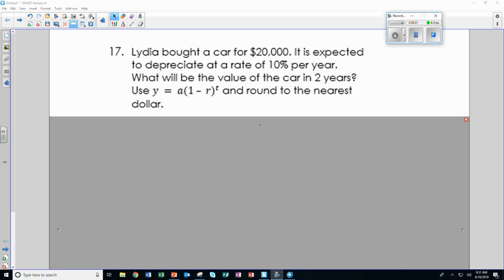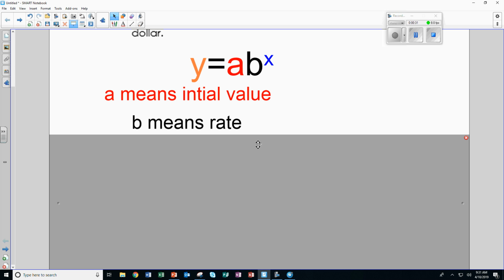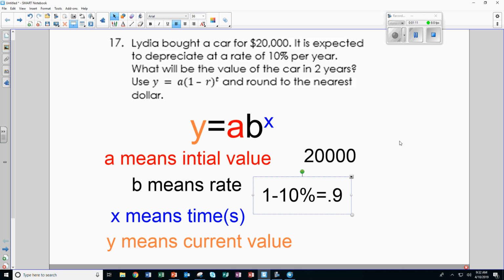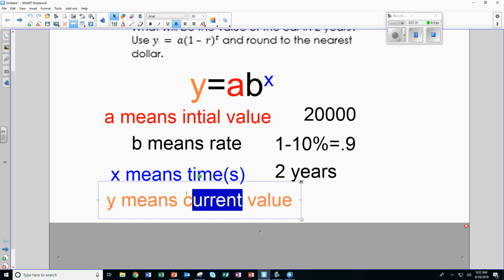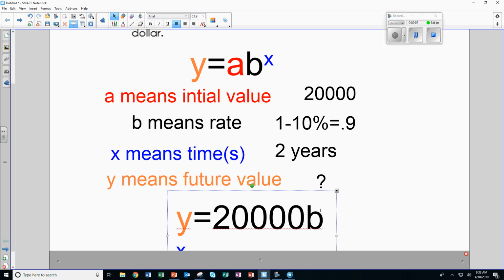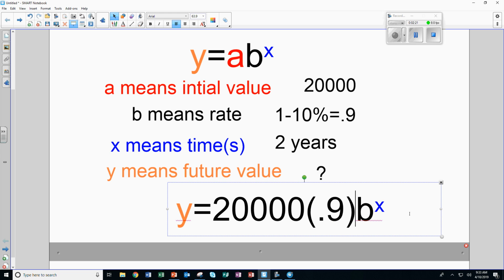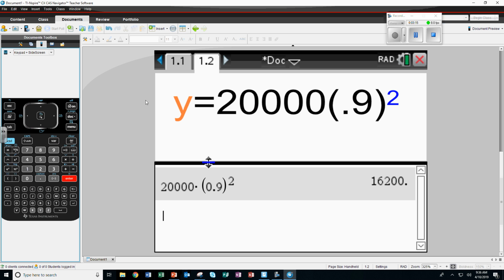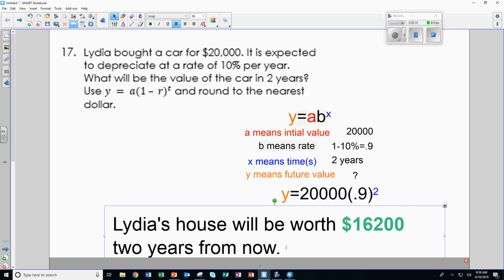Exponential decay p17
Solve problem involving exponential decay